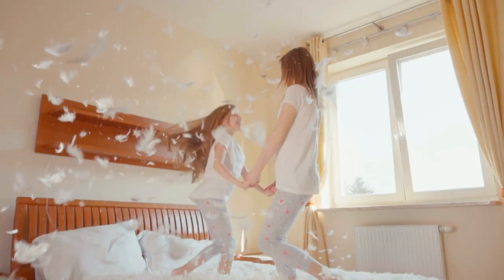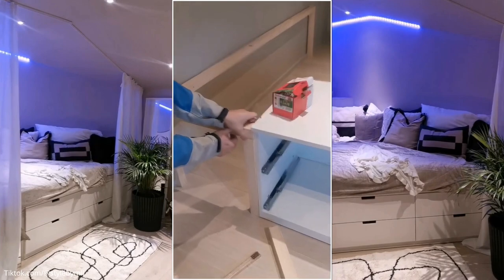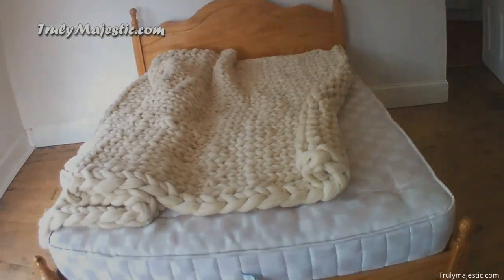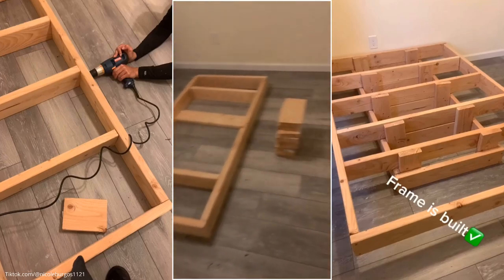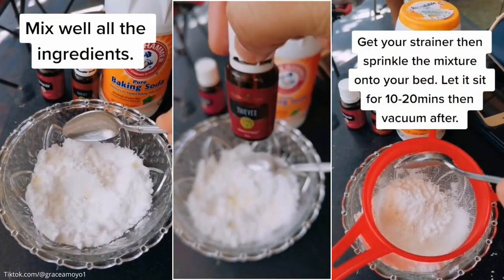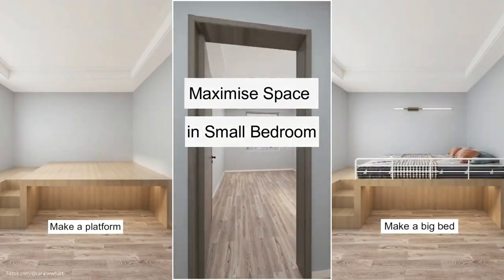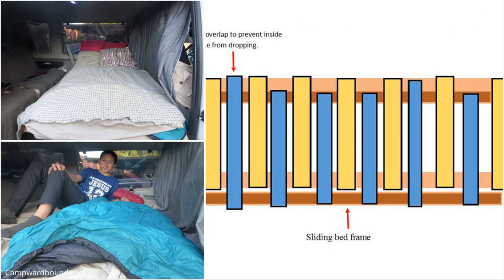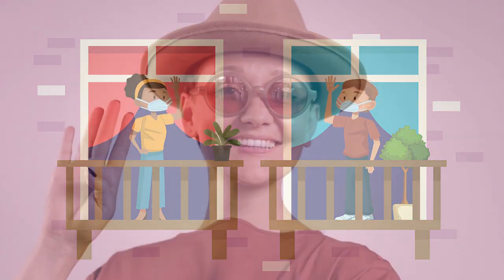12 Bed and Mattress DIY Project Ideas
More detail related to our 12 bed and mattress DIY project video:
---List Entries--
12. The unbelivable floating wooden bed with sweet LED lights from @Jpygnacio (00:51)
When you look at this bed, you probably think it can float like Aladdin's magic carpet. The truth is you just need some boards, tools, and creativity to do the trick.
Source: Tiktok.com/@jpygnacio

11.The corner bed idea for that unconventional home owner by @Stylebymll (02:04)
Aside from the low price, the best thing about DIY projects is to build a bed that fits in with the most awkward space in your bedroom, like this corner.
Source: Tiktok.com/@stylebymll

10. A DIY Wool Mattress Topper Idea, Easy, and No Sew (03:05)
Instead of spending your money on an electric heated mattress, which is exorbitant, you had better make this DIY wool mattress topper.
Source: Trulymajestic.com

9. A New Cheat to treat your Mattress like a Champ (04:35)
This mattress hack can save a ton of money. Before renewing your mattress, you need to buy a natural latex mattress topper and its cover.
Source: Moneywisesteward.com

8. The floating corner bed idea with LED light, @Eastcoastdiy (05:42)
Try this corner floating bed idea if you are tight on space yet want to create a stunning look in your bedroom.
Source: Tiktok.com/@eastcoastdiy
8.2. and A floating bed idea with unique wooden bed frame.
If you are looking for another easier and simpler option, try this one.
Source: Tiktok.com/@nicoleburgos1121

7. The Adult loft bed with helpful with Joist hangers (06:59)
Building a loft bed is one of the most brilliant and practical ideas to tackle a small space, just like this one.
Source: Jennasuedesign.com

6. Return to the mattress, here’s 2 ways to get cleaner of them for cheap (07:48)
Before you toss your old mattress, try this first. Use a scrub brush, soapy water, and elbow grease. Then, rinse with clean water.
Idea no 1. by @graceamoyo1
Source: Tiktok.com/@graceamoyo1
Another way to clean the mattress to give you a good night's sleep is by using a mixture of lavender essential oil and baking soda.
Idea no 2. by @phylicenyree
Source: Tiktok.com/@phylicenyree

5. How to turning over that dull Closet to a comfy Bed (09:40)
Do not let your old closet remain untapped. You can turn it into a cozy reading nook.
Source: Apartmenttherapy.com

4. A Tall Platform Bed Idea from @delaney.aragon (10:14)
If you think making a floating bed is too much trouble, you can opt for this straightforward bed frame.
Source: Tiktok.com/@delaney.aragon

3. A bedroom overhaul project plan by C1 Eleina (10:51)
Plan to move to a smaller property as Elon Musk did; then, you probably need this complete bedroom storage overhaul project.
Source: Tiktok.com/@c1_eleina

2. In case our future has to endure another outbreak and work from home situation (11:37)
Creating a home office can be as simple as working in bed. To make it happen, you just need to make a large moving desk that can go across the bed.
Source: Tiktok.com/@caranewhart

1. Alternative solution for a ultra-limited bed space: "The Pull Out slat bed" (12:52)
This idea can be the best solution for those who love to take a quick nap in a van. This bed features a hook that secures it.
Source: Campwardbound.com
Stokeloafvan.com
Related video by Freddie.on.Tour
Tiktok.com/@freddie.on.tour